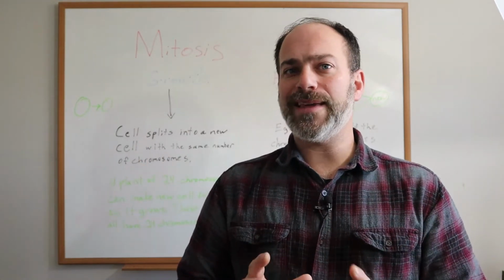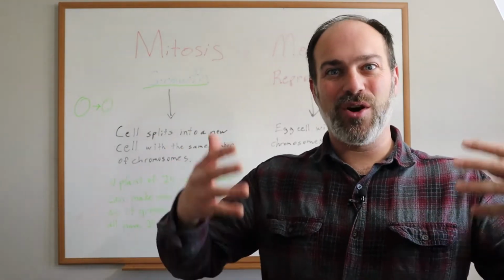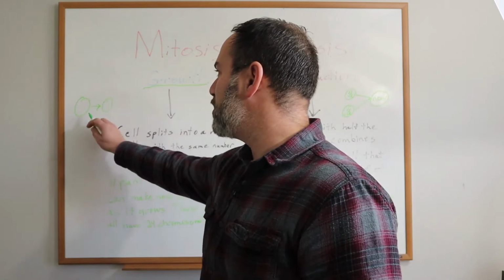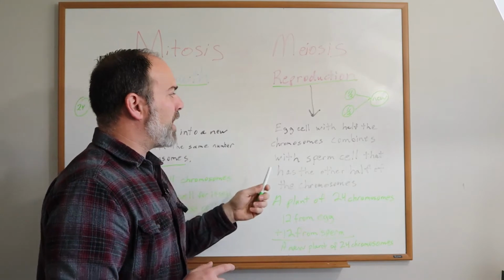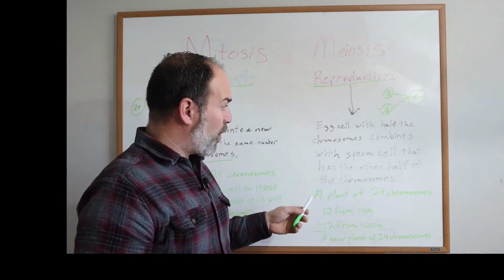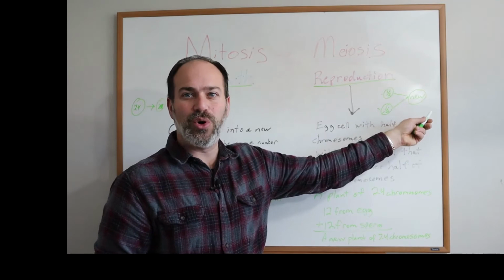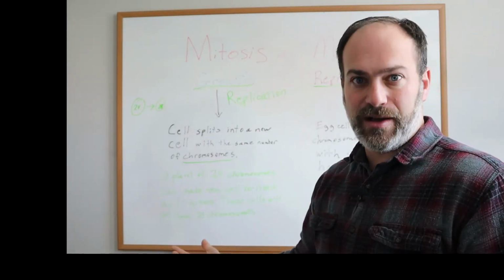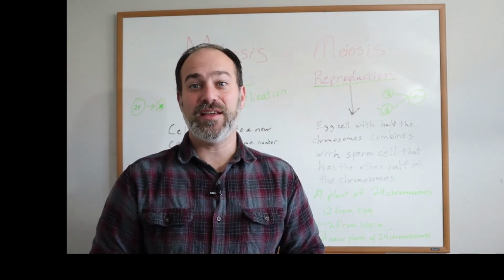"Mitosis and Meiosis Tutorial"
This video provides a tutorial on the concepts of mitosis and meiosis which is connected to cell replication or division as well as reproduction, genetics, and chromosomes.

Students in elementary Science up through the high school sciences will cover this concept annually.

Empowering parents to meet their Christian education goals since 1984.